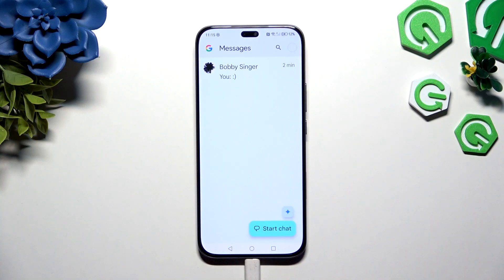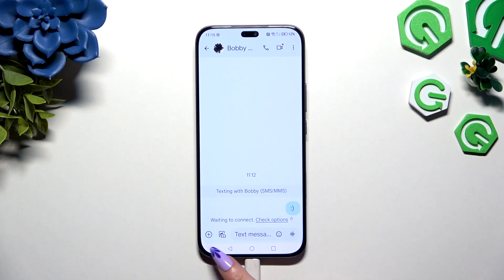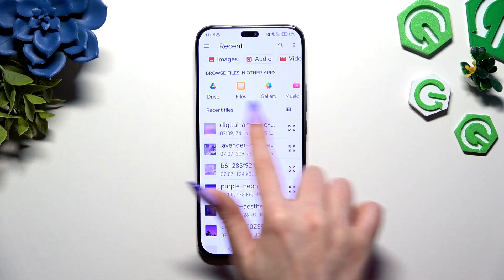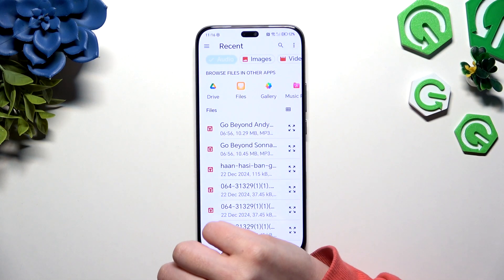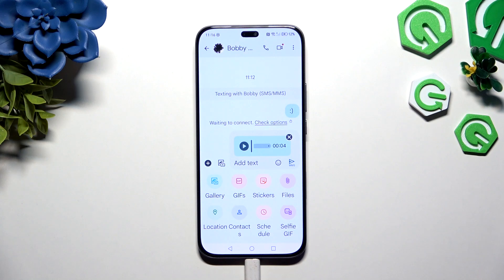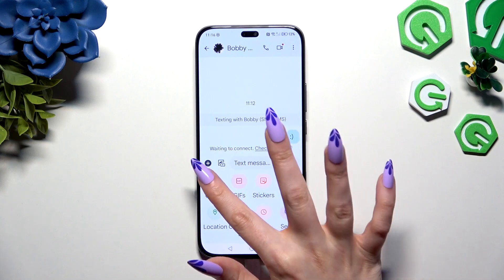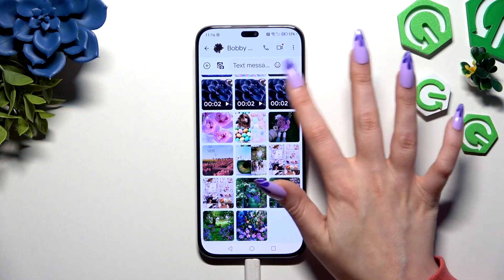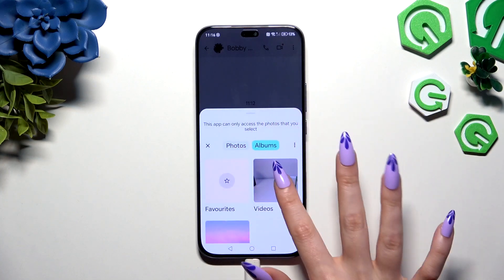HONOR 400 Lite – How to Add Audio, Music or Video Files to a Text Message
Want to send music, audio, or video files through a text message on your HONOR 400 Lite? In this video, you’ll learn step-by-step how to attach audio files, songs, or videos to your SMS or MMS messages using the built-in messaging app. We’ll show you how to find your files, select the right source, and easily add them to your conversation. Whether you want to share a favorite song, a voice recording, or a video clip, this guide will help you make the most of your HONOR 400 Lite’s messaging features. Perfect for anyone looking to send multimedia messages quickly and easily on their HONOR 400 Lite smartphone.

How to add audio files to a text message on HONOR 400 Lite?
How to send a video in a text message using HONOR 400 Lite?
Where to find the option to attach music or video in HONOR 400 Lite messages?

0:00 Start and open Messages app
0:08 Select or create a chat
0:16 Tap the plus icon to add files
0:20 Choose audio or video source
0:26 Select and attach your audio file
0:37 Add a video from Gallery or folders
0:55 Send your message with attached media